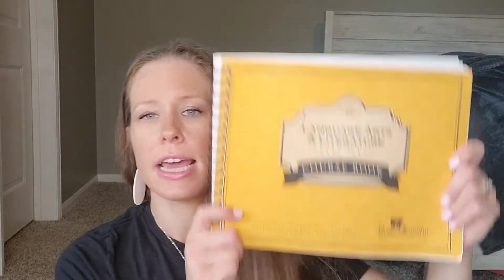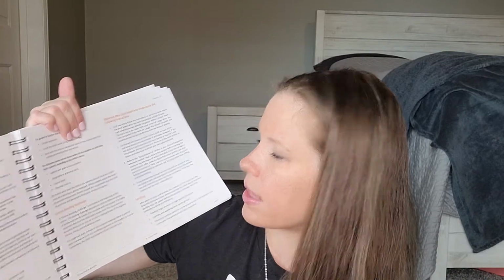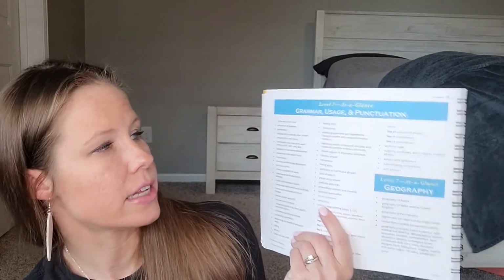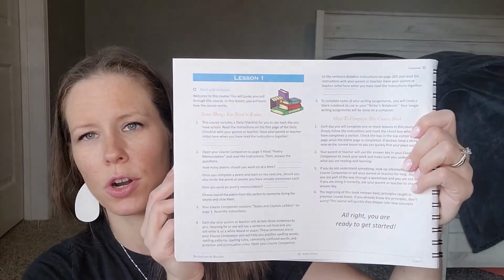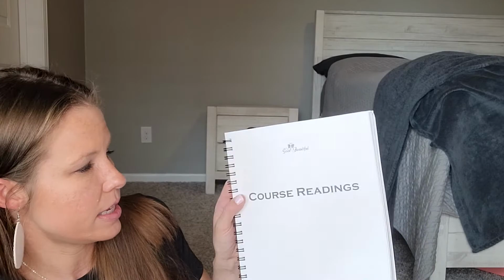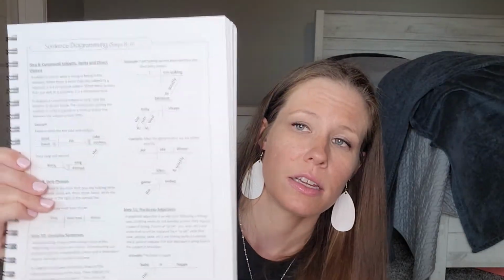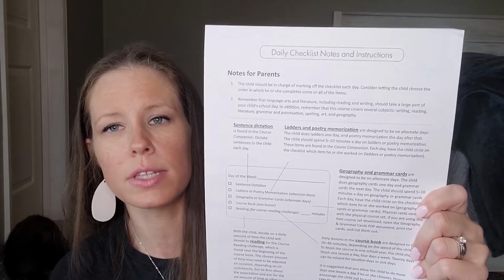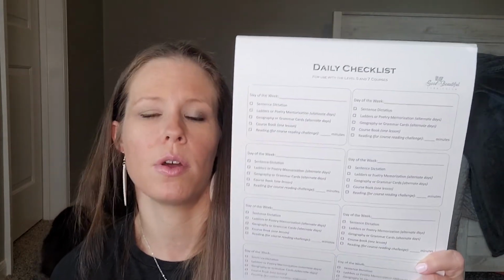THE GOOD AND THE BEAUTIFUL LEVEL 7 LANGUAGE ARTS // FLIP THROUGH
If you're looking for a comprehensive language arts course for middle school, The Good and The Beautiful has amazing things within its Level 7 Language Arts course.
It took me a couple of years to decide to try this curriculum for Language Arts, and I'm so glad I did!
Let me know if you use The Good and The Beautiful for Language Arts, or if it's something you're looking forward to starting!
~Ashley